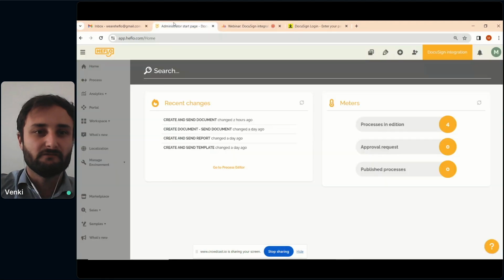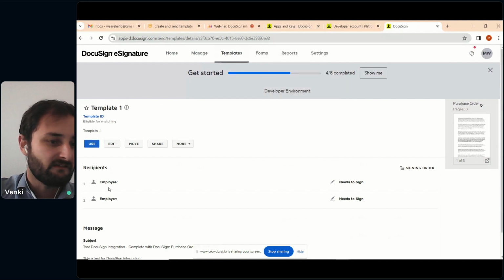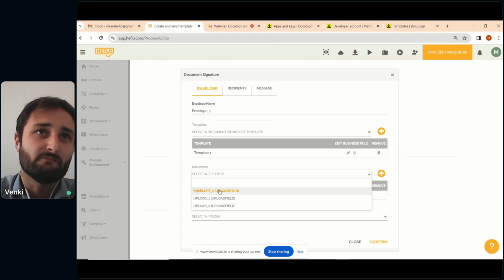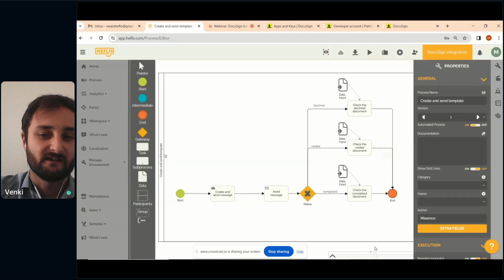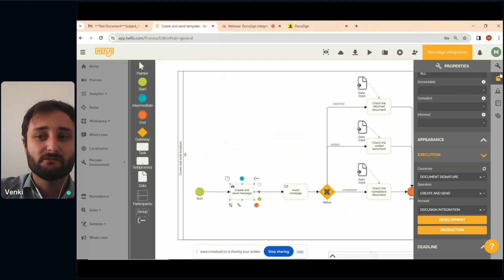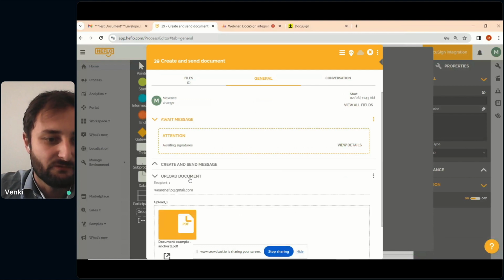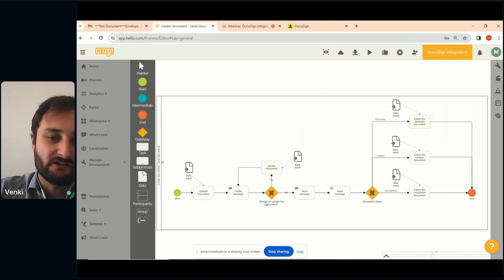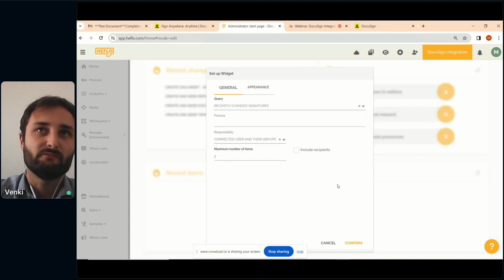Webinar: DocuSign integration